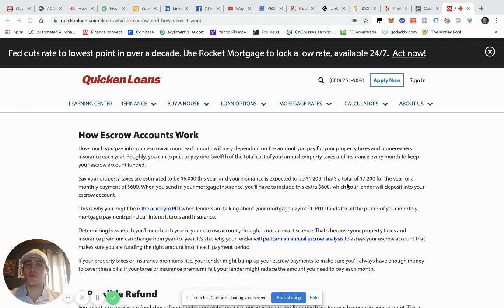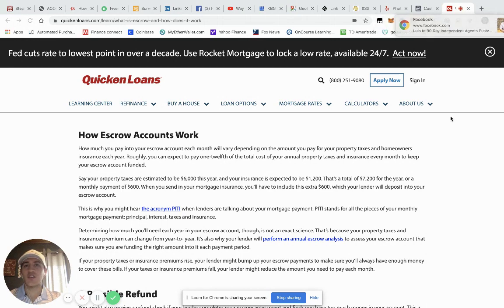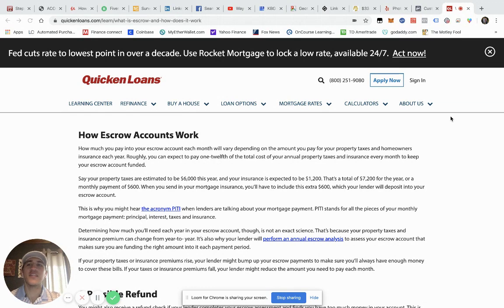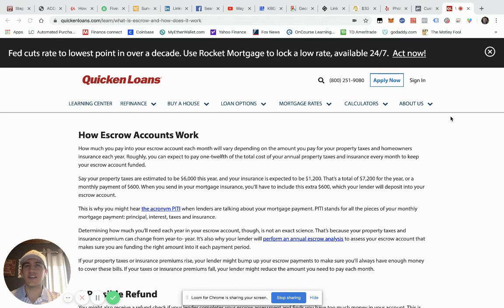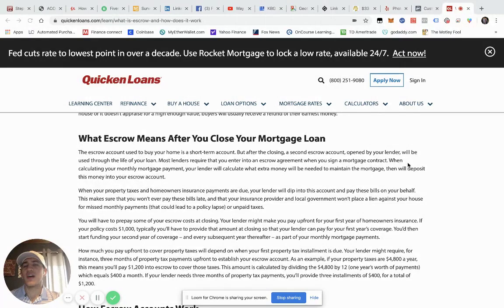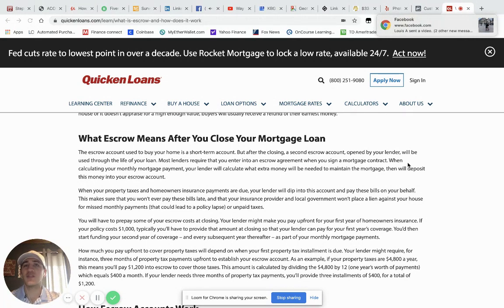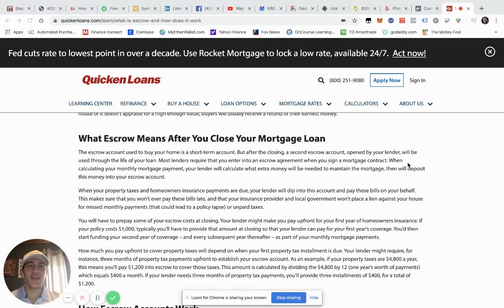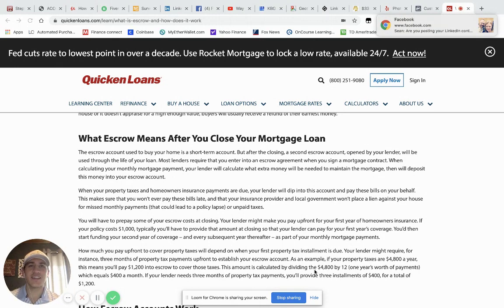How does an escrow account relate to homeowners insurance? KBG Insurance & Financial. Spokane, WA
This is a topic that we talk to our clients frequently about, especially new clients.

When it comes to home insurance, it plays an escrow account plays a key part. It's in essence a holding account for payments to be made for your property taxes, homeowners insurance and private mortgage insurance if you have it.

A question we get asked often is, "can I switch my home insurance if it's included in my mortgage payment/" The answer is yes!

Let us know if you have any questions and would like a quote.

KBG Insurance & Financial
Insurance Agency in Spokane, WA